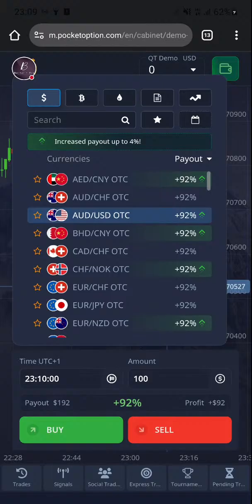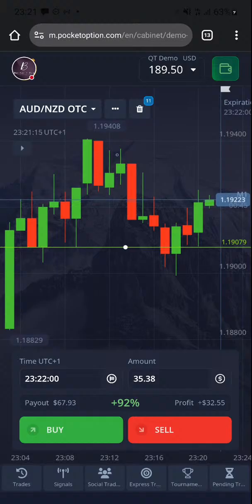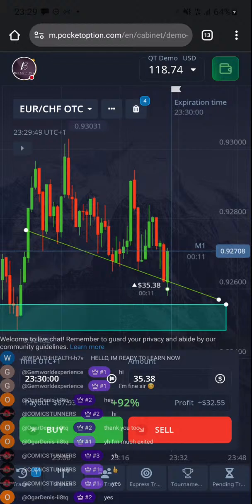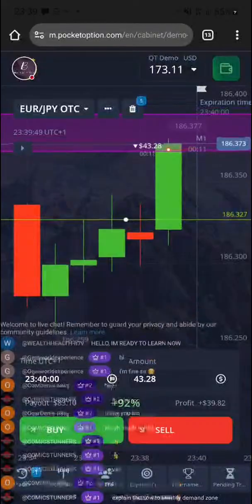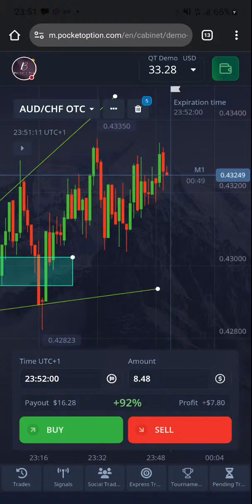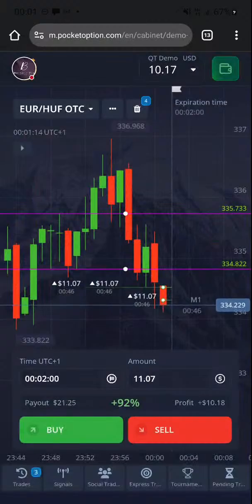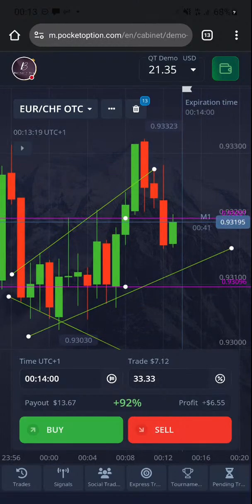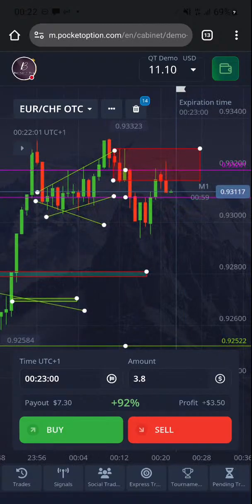Practice Session 9th Jan, 2026